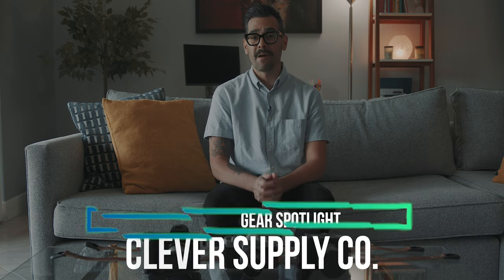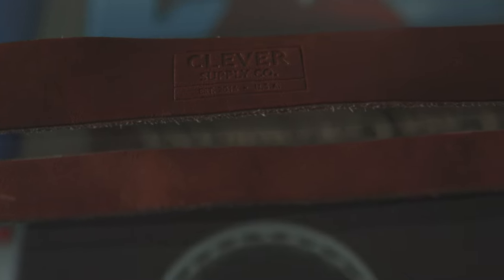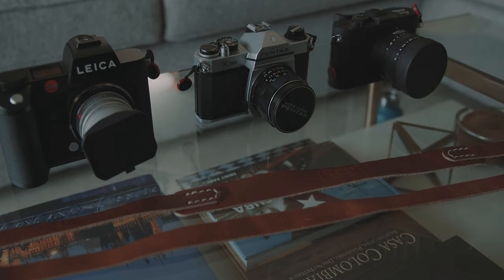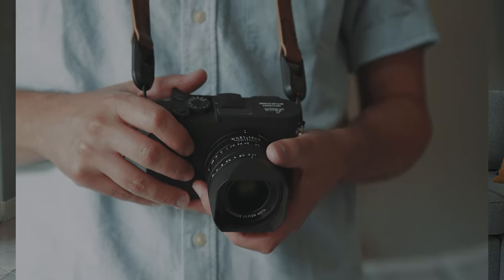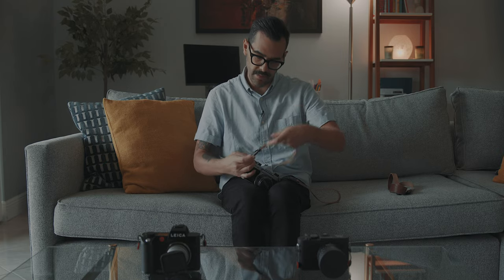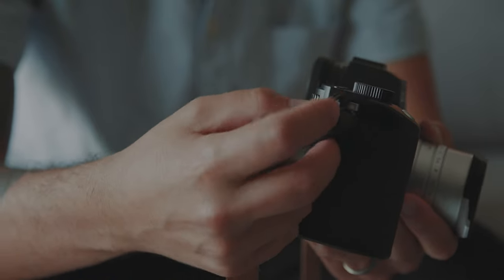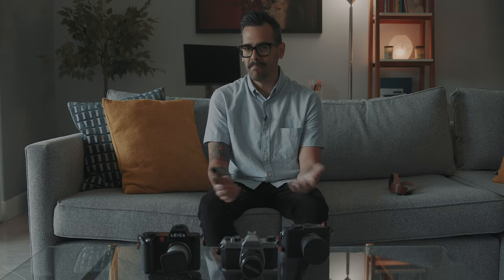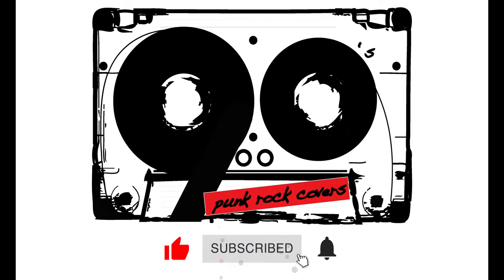My Favorite Leica Camera Strap - Clever Supply Co. Minimal Anchor Strap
Welcome back to another gear spotlight, today I will share my thoughts on a new camera strap I've recently acquired from Clever Supply Co. These straps have definitely become my favorite camera straps so far, thanks to the minimalist and aesthetically beautiful design, and the Peak Design anchor system which makes these camera straps a game changer.

If you are interested in picking one up, please use this link

Cheers.

MAIN VIDEO CAMERA
Canon C200
MAIN PHOTO CAMERA
Leica SL2
MAIN LENS
Canon EF 24-70mm f/2.8L II USM
VIDEO MONITOR
Atomos Ninja V
TRIPOD
Manfrotto Nitrotech N12 & CF Tripod
LIGHTS
Apurture Light Storm LS C120D II
MIC
Rode NTG4+
GUITAR PICKS
Dunlop Tortex Red
GUITAR STRINGS
D'Addario NYXL's